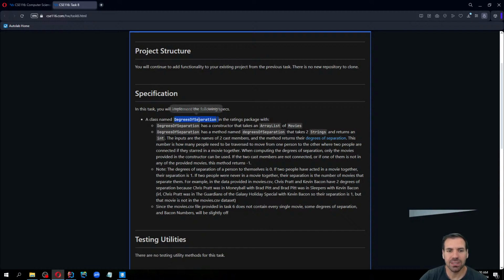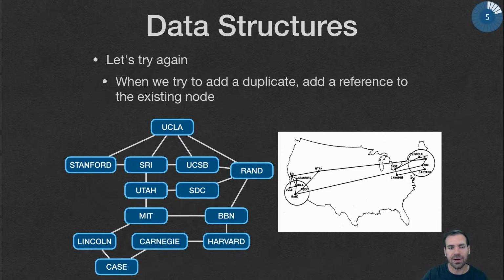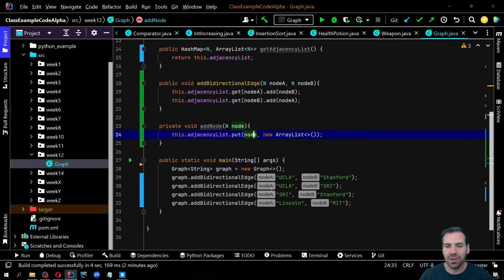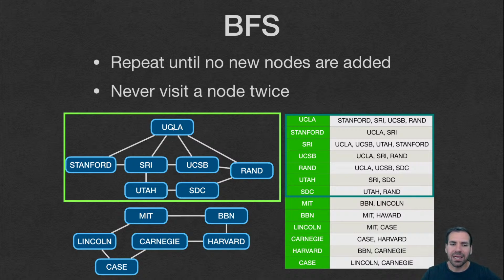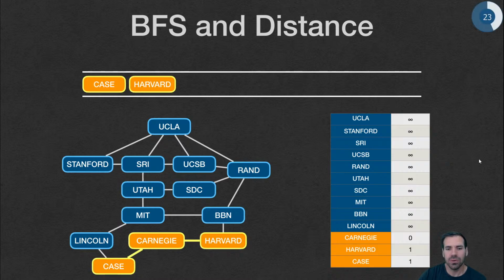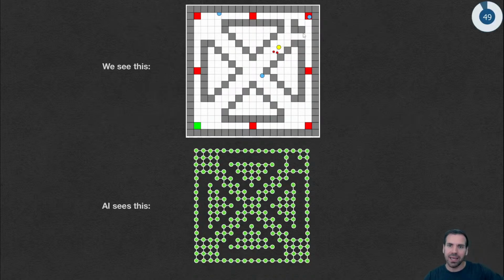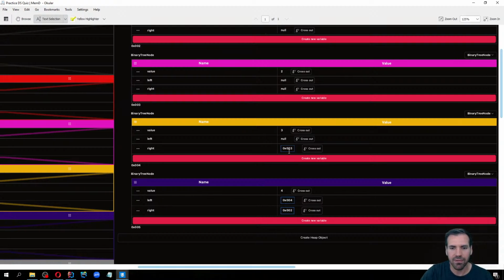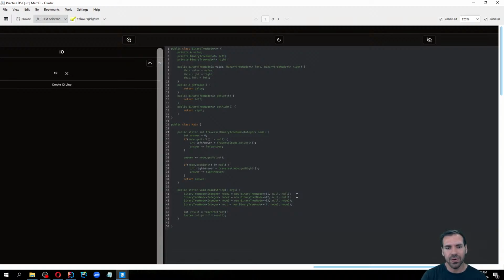CSE116 Lecture 10: Graphs and BFS (11am)